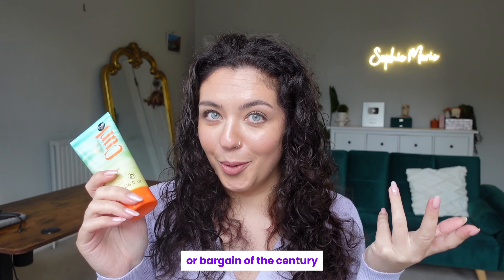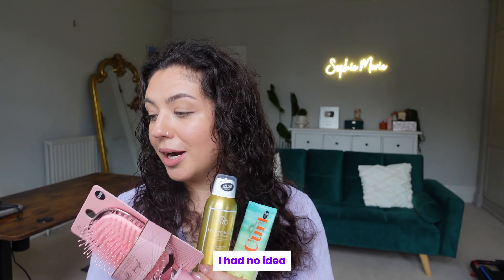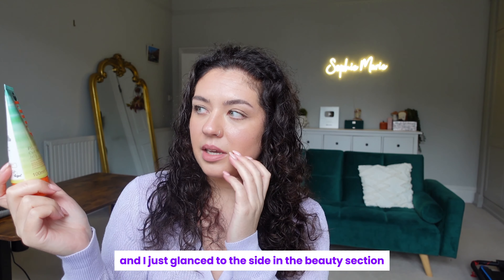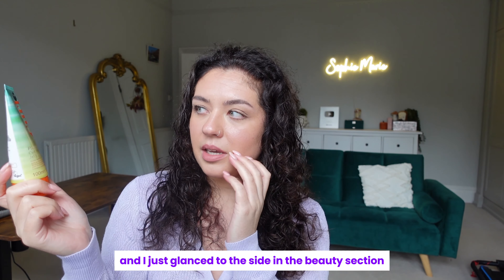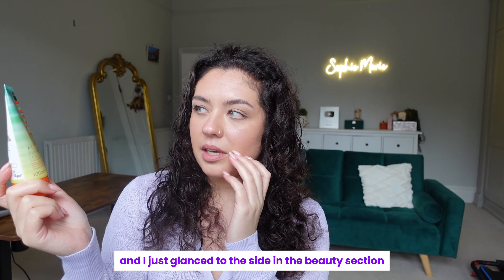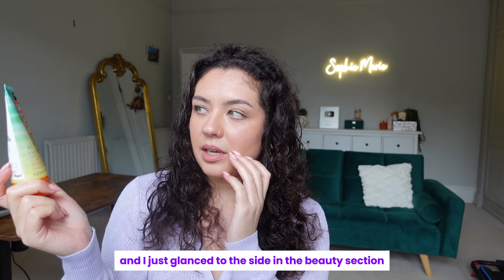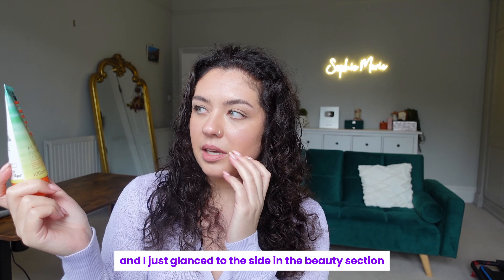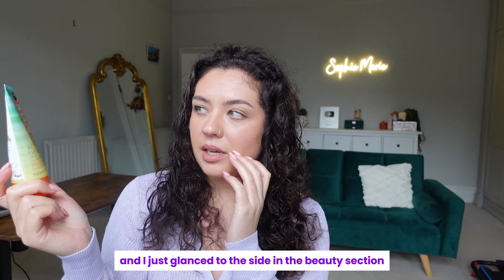Curly Hair Routine Testing The Primark Curl Jelly!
Hey Curlfriends, in this video I'm trying the Primark curl jelly and other hair products from Primark! Keep watching to find out my raw reaction to this on camera. If I'm honest...this was not what I was expecting!

✨AMAZON STORE✨
Lists some fave products tools & essentials for curls

❗I HAVE NO QUALIFICATIONS IN HAIR and it’s surrounding topics like product formulation. All my knowledge is from my own research, trial & error. I have naturally curly hair and am sharing my personal journey with you.